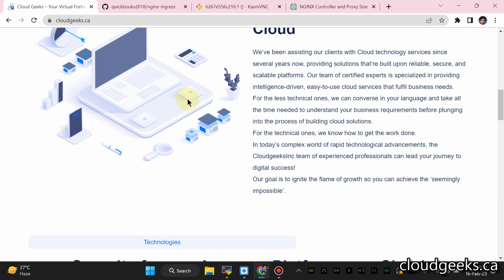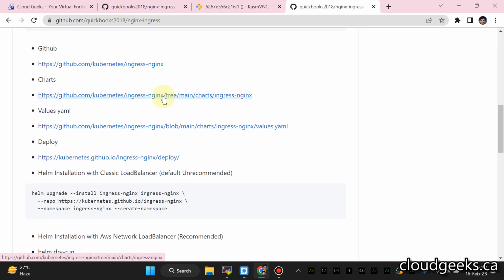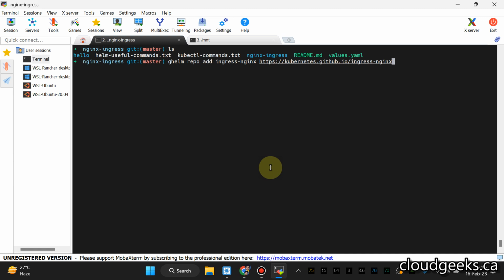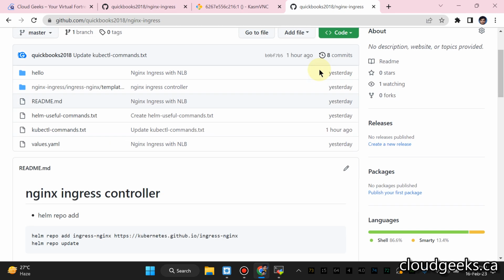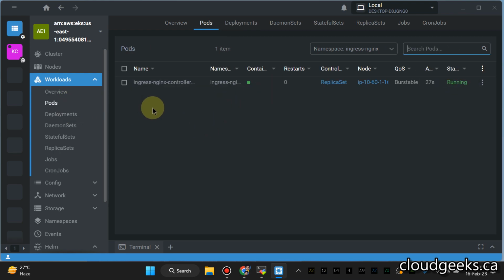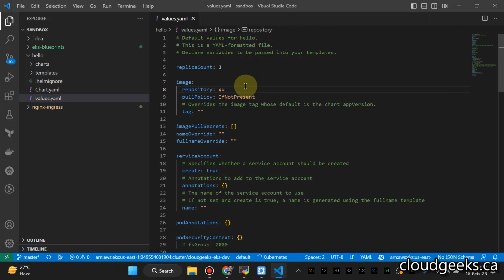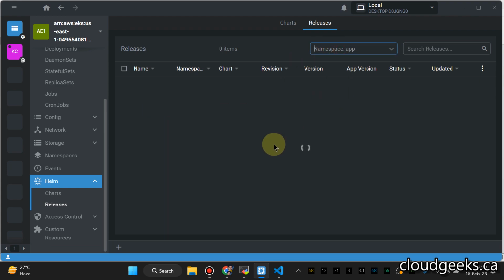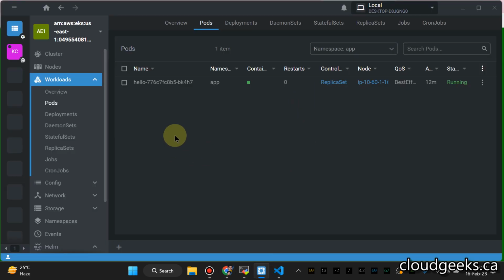AWS EKS Kubernetes: Nginx Ingress Controller and App Testing with Helm: DevOps Expertise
Dive into the world of DevOps with our comprehensive tutorial on AWS EKS Kubernetes. Learn how to set up Nginx Ingress Controllers and test applications effectively with Helm.